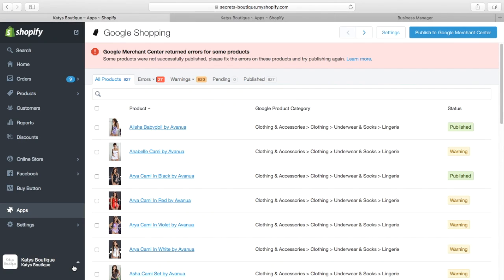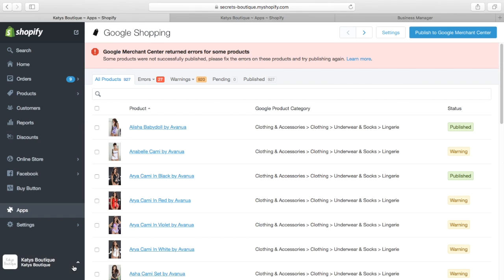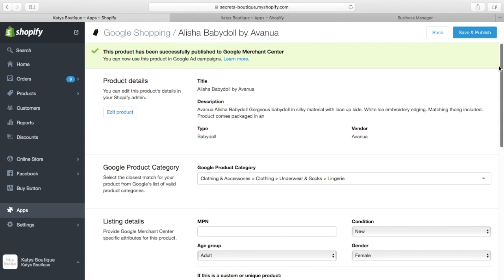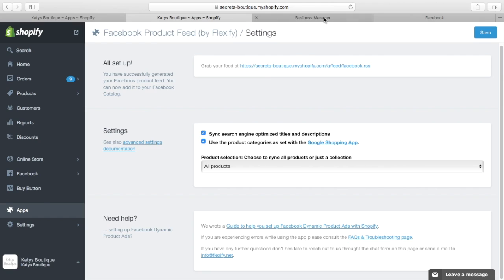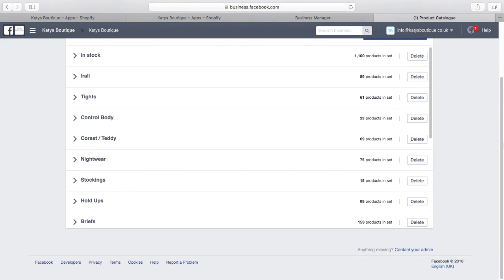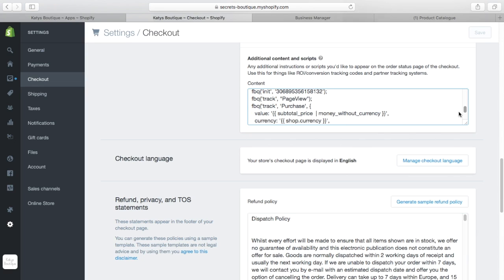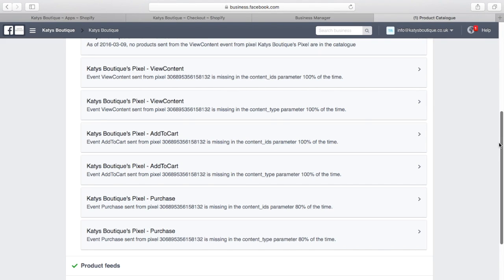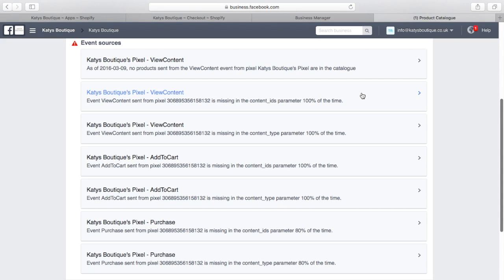An Overview of Creating a Facebook Product Feed & Catalog from Shopify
Here's what is involved in creating a product feed for Facebook Product Ads / Catalogue. Including the additional Pixel information required for Facebook to properly make use of product information